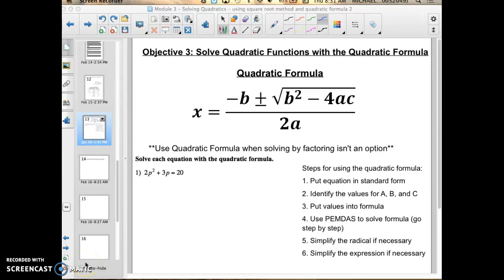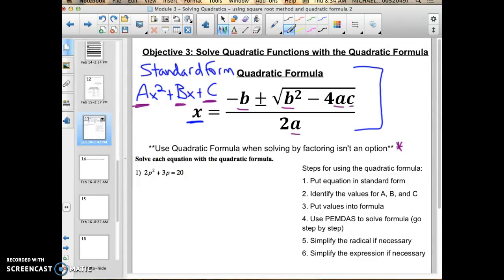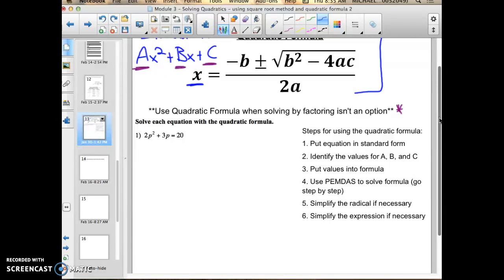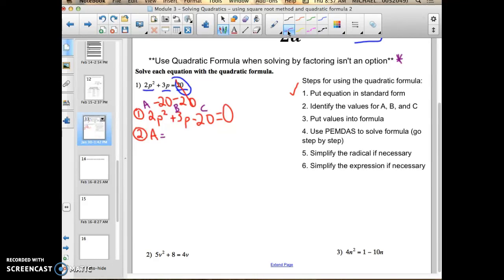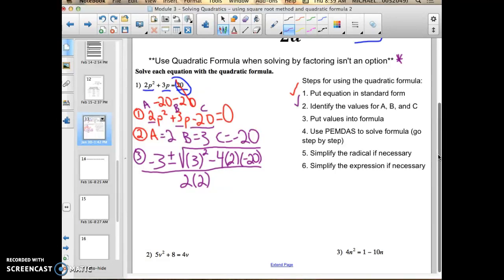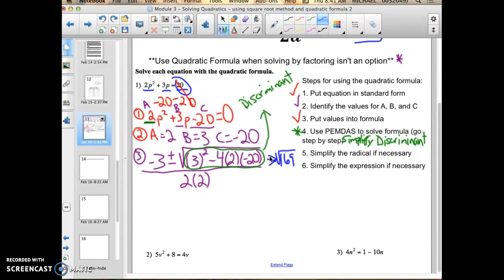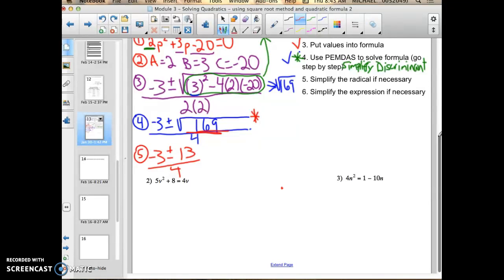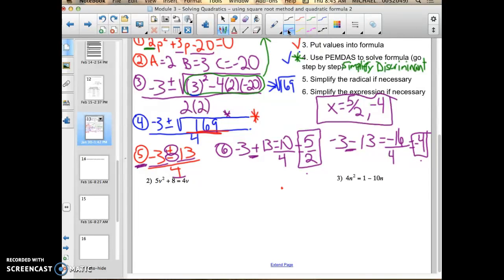Solve with the Quadratic Formula - perfect square